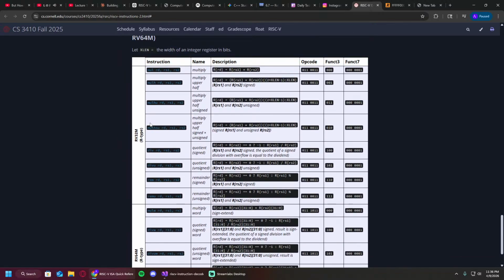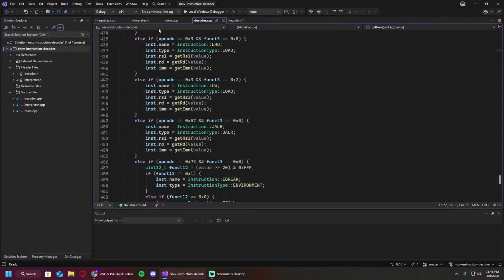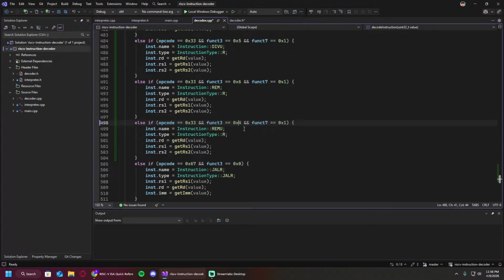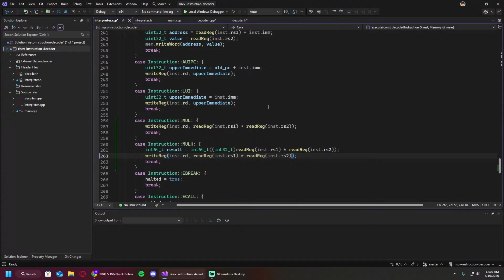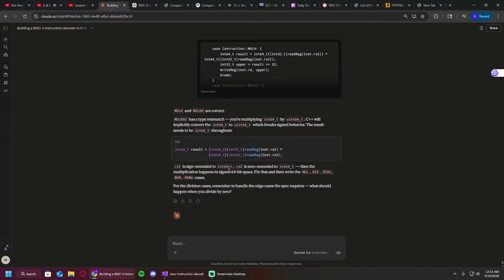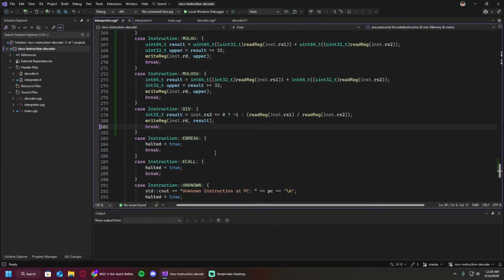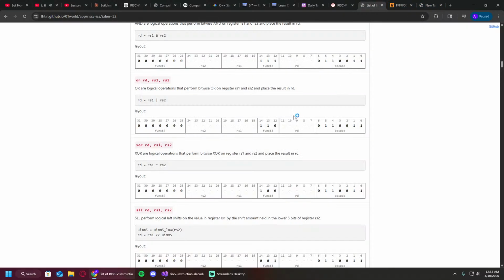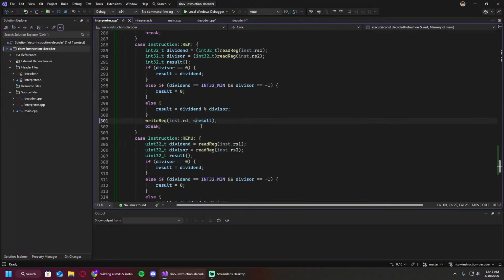Implementing Mul and Div | risc-v emulator in C++ | Day 11